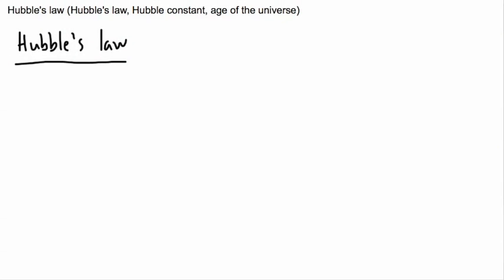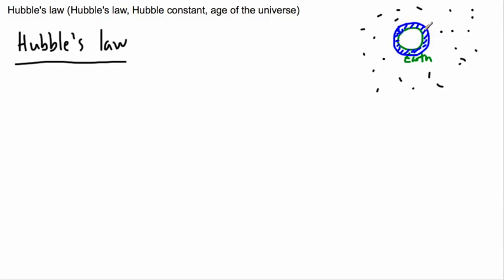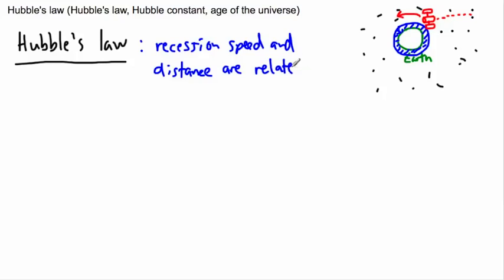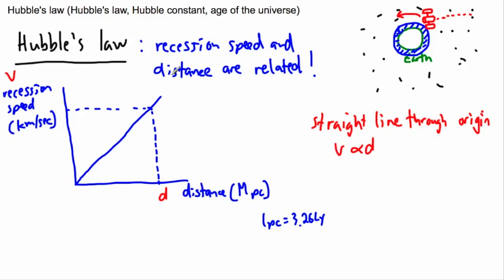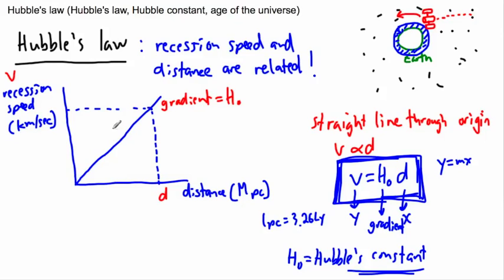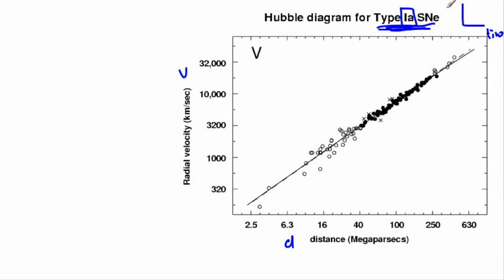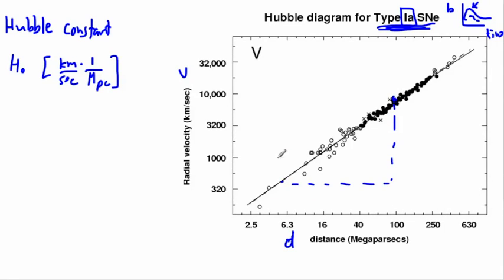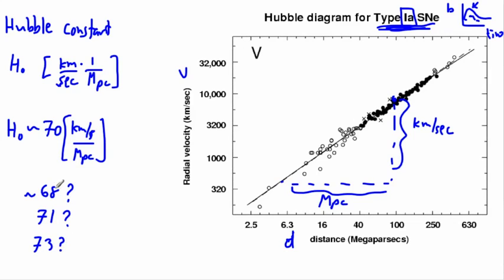Astrophysics - Hubbles Law (1/2) - (IB Physics, GCSE, A level, AP)